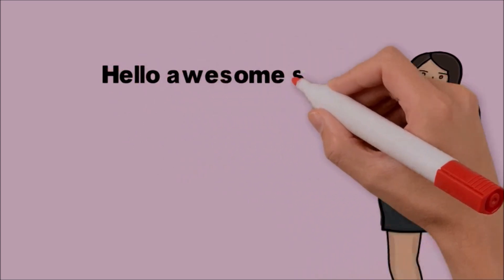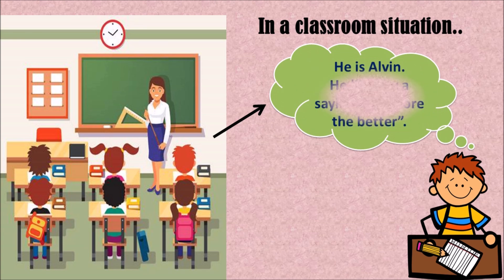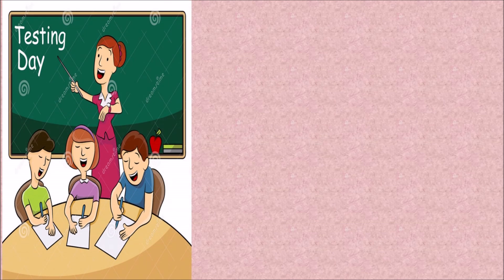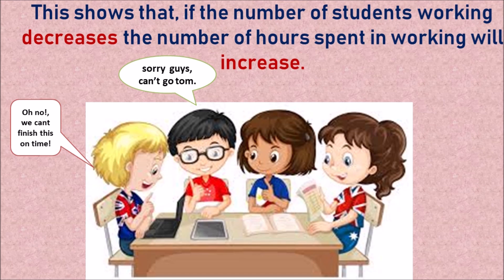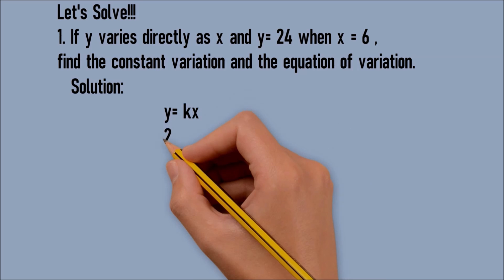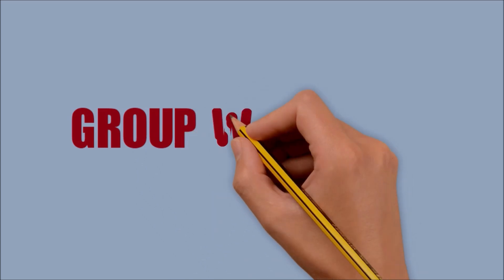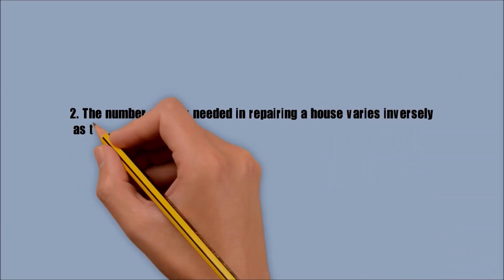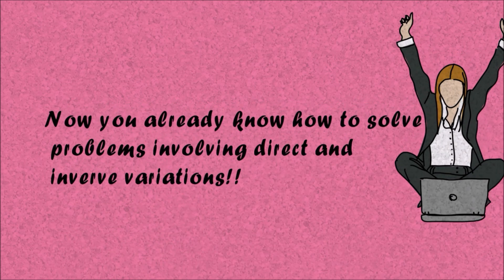Direct Variation and Inverse Variation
K.Mendez